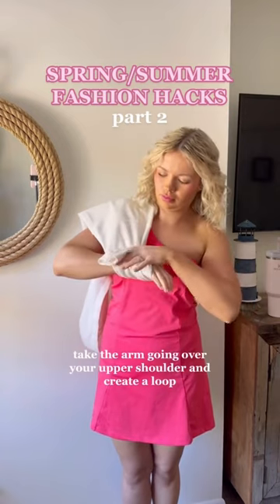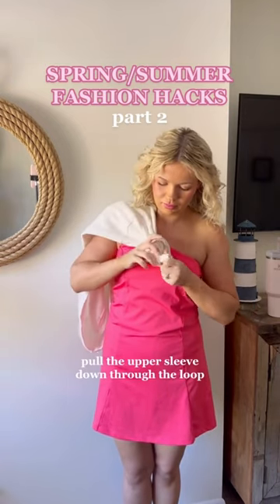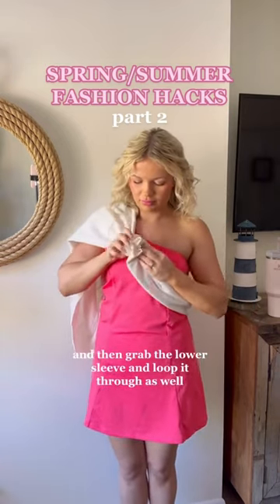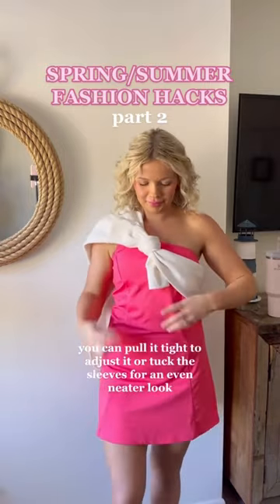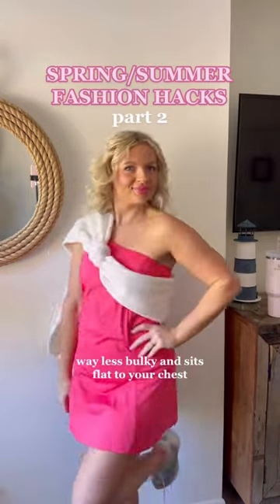I’ve been doing it wrong 🙈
Follow @oliviamaybelle for more tips and inspo